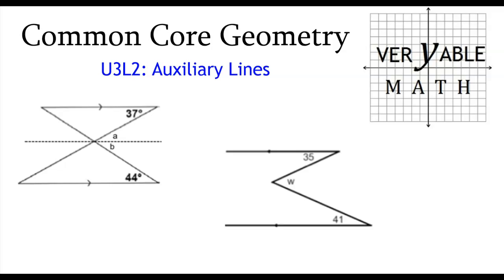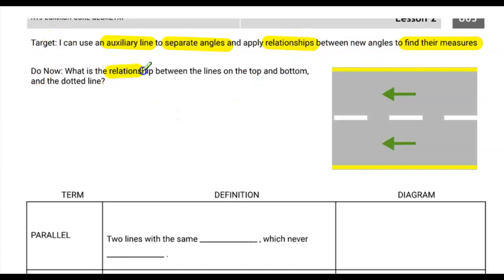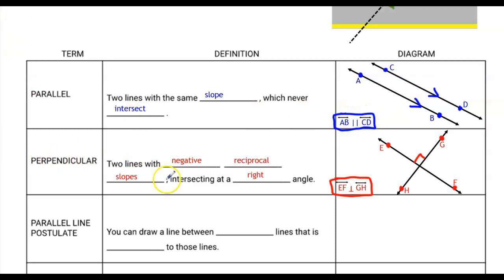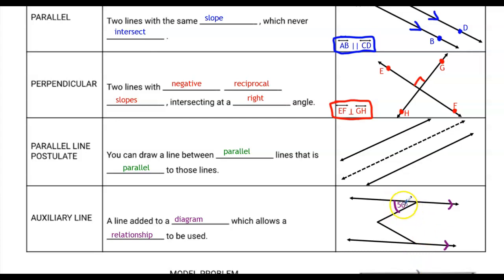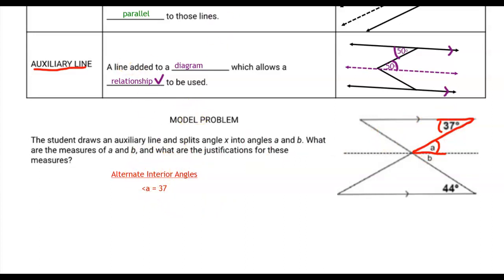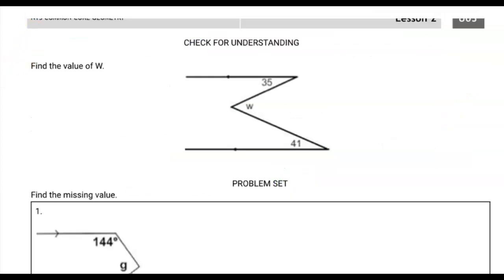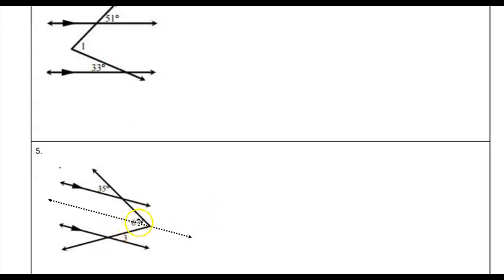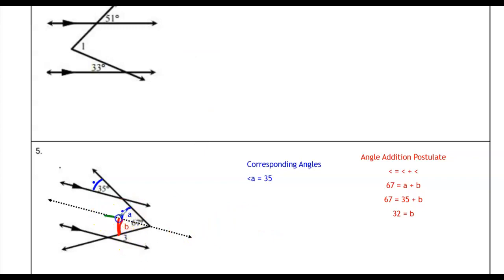CGEO U3L2: Auxiliary Lines